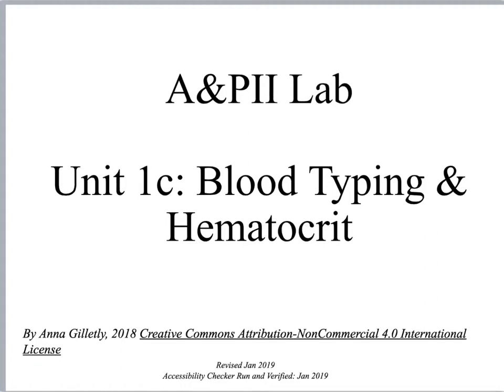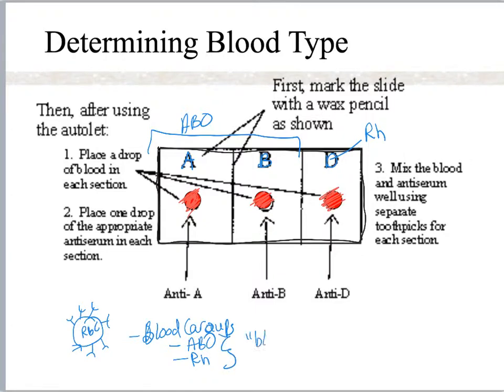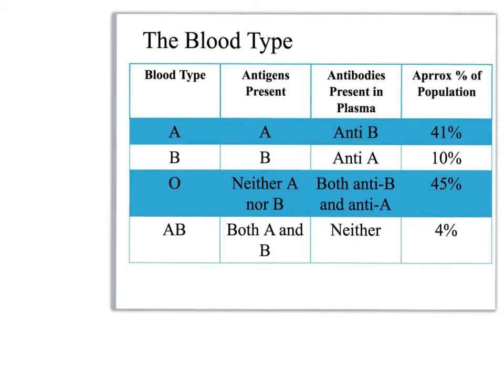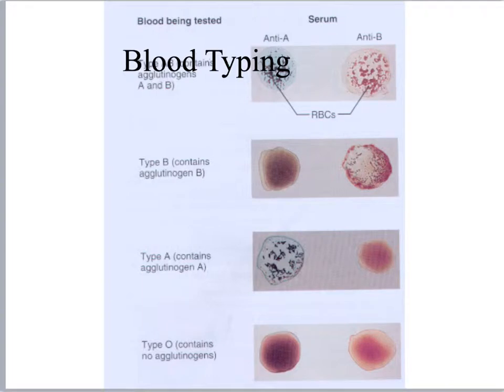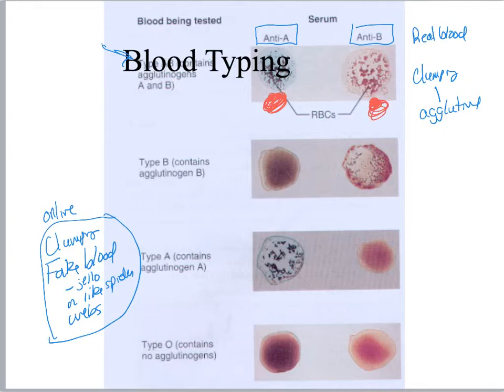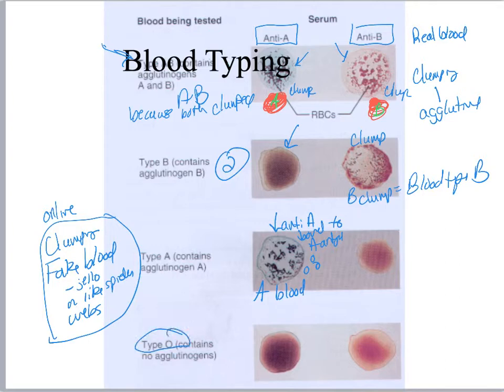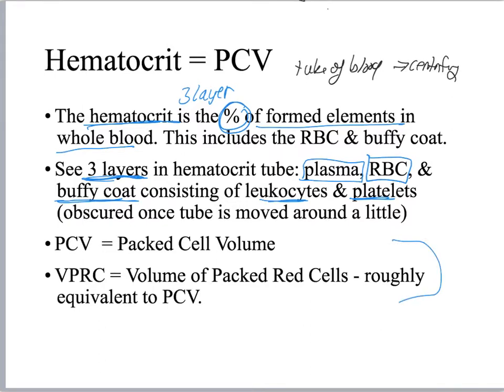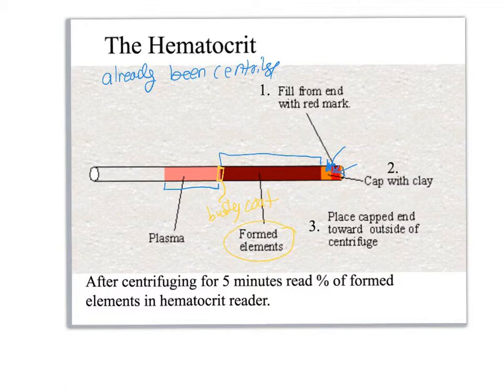Unit01c bloodtyping AP2 lab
Part C of Unit01 discussing blood groups, blood typing, and brief overview of the hematocrit.